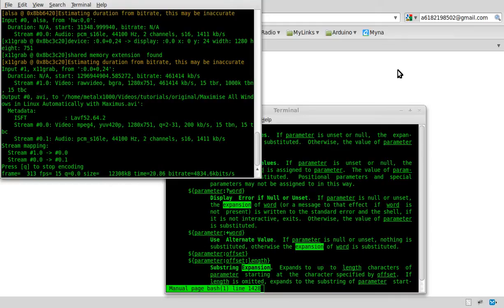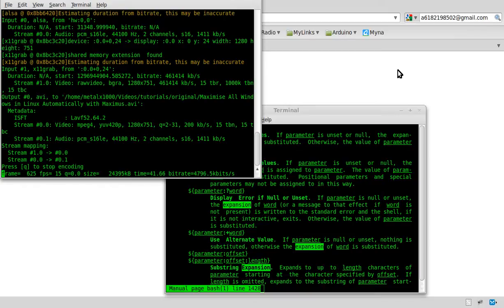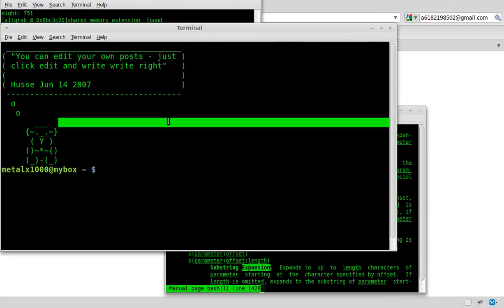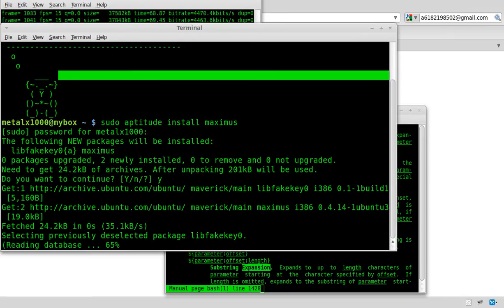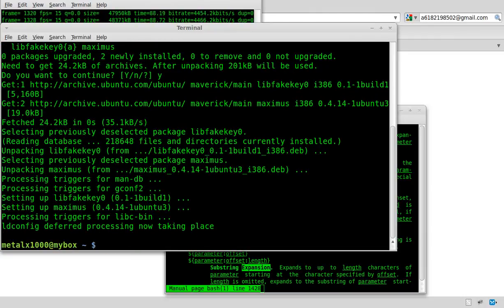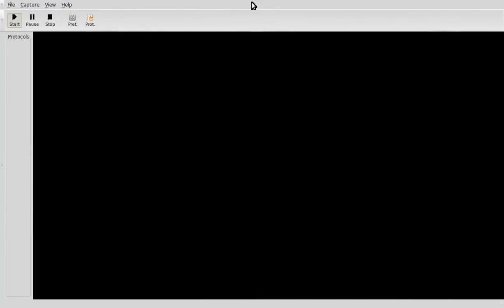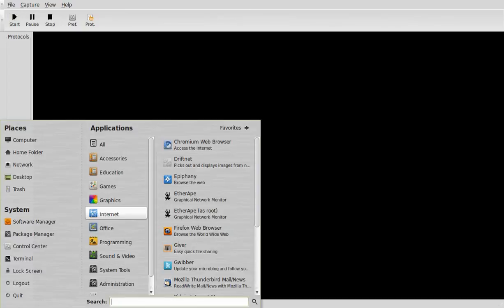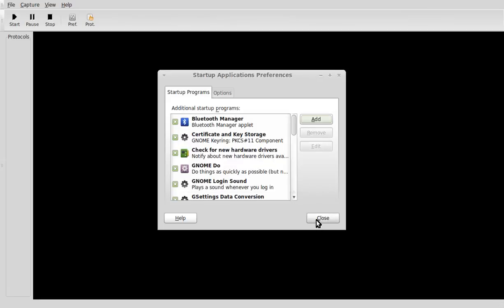Maximise All Windows in Linux Automatically with Maximus